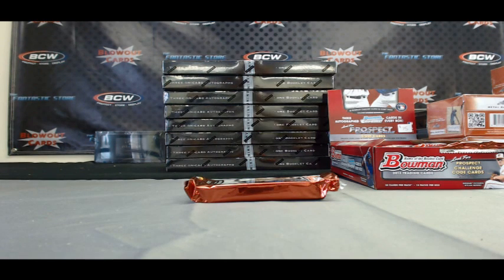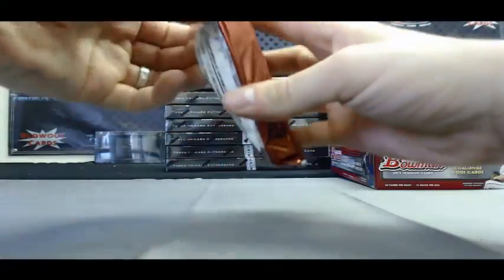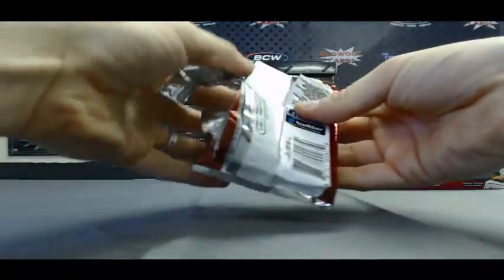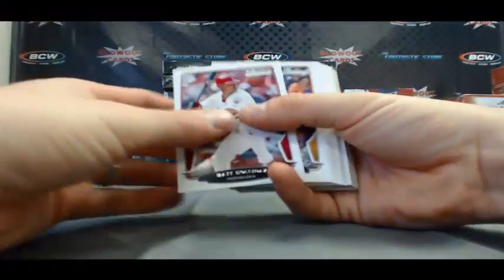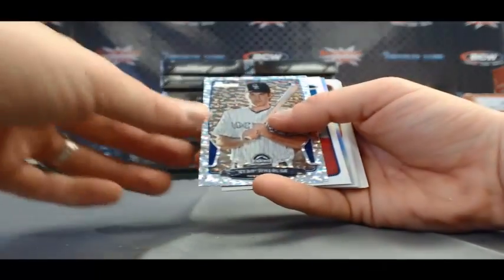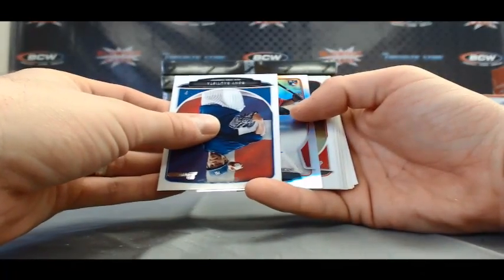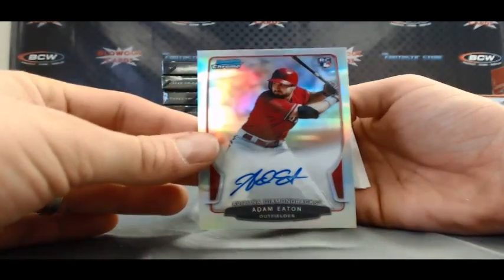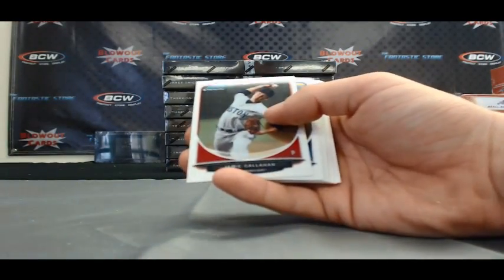BlowoutCardsTV - Donovan S's 2013 Bowman Jumbo Baseball Pack